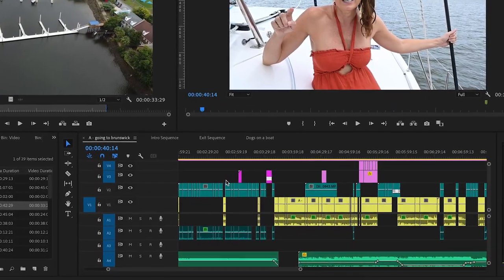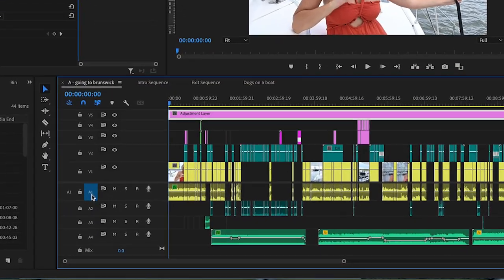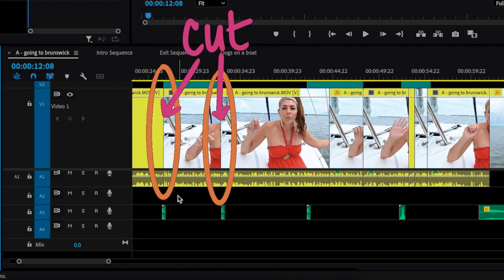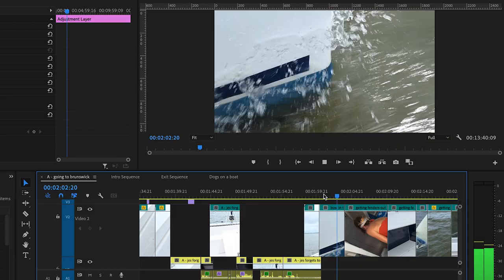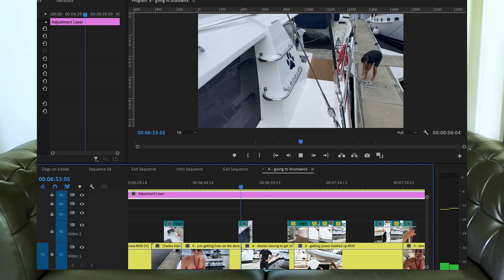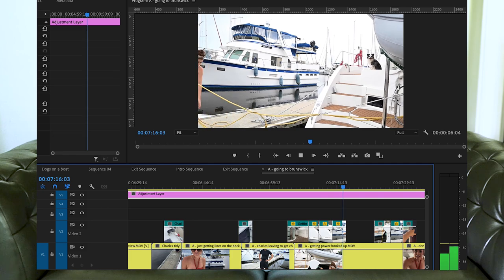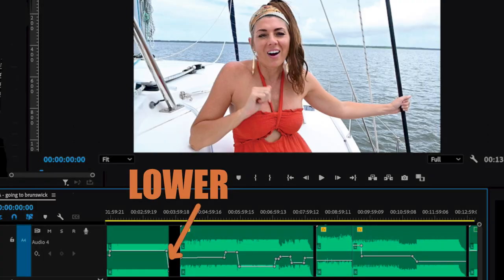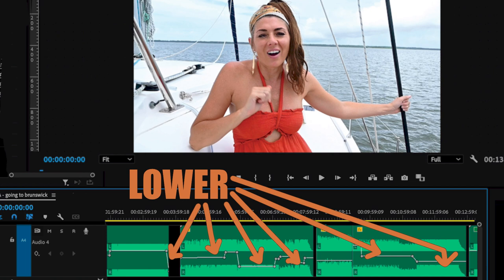How We Edit Youtube Videos | YouTube Sailing Chanel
I take you behind the scenes to show how we edit our YouTube Sailing Vlogs for our channel.

We use Adobe Premier Pro for all or our editing and Artlist for our music and sound effects.

🎥 Gear:
Mounting Plate
Remote Shutter Release

Ways to Support our adventure

❓Why Folsom Ocean Views?!
⚓️Because Folsom is Charles’ last name and it’s a play on the Johnny Cash Lyric "Folsom Prison Blues".
❓Why a Catamaran?
⚓️Jes gets really seasick while sailing and the upstairs galley really helps when we travel.
❓You both work full time jobs?
⚓️Yup. Charles has a traditional 9-5 position as the Director of Customer Success and Jes owns her own business doing art commissions for clients.
⚓️We are not sure. Part of the fun of this DigitalNomad lifesytle is that you can pick your adventures

Love,
c & j